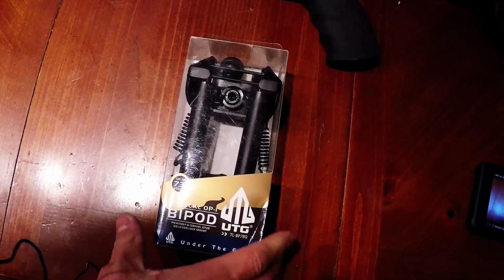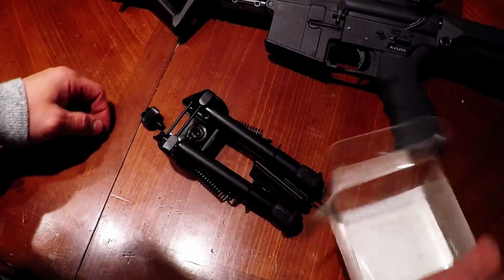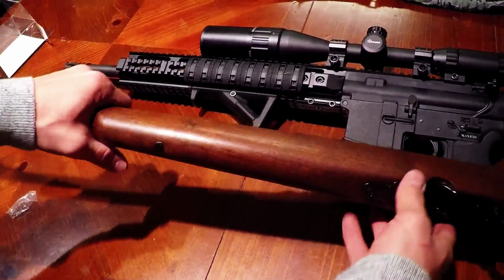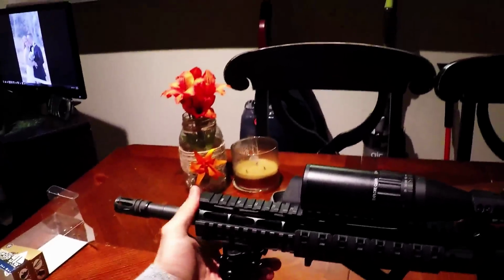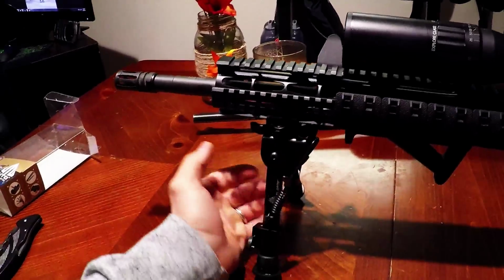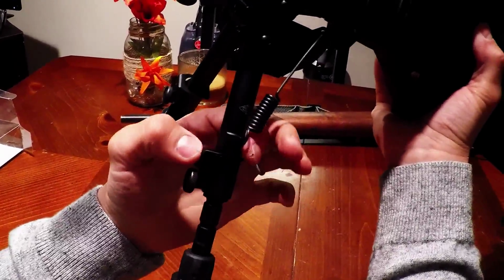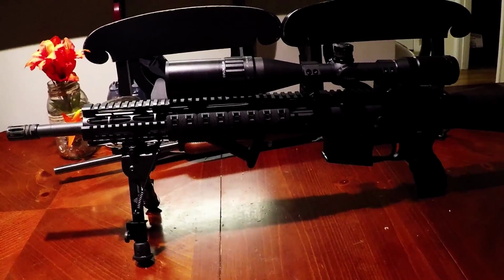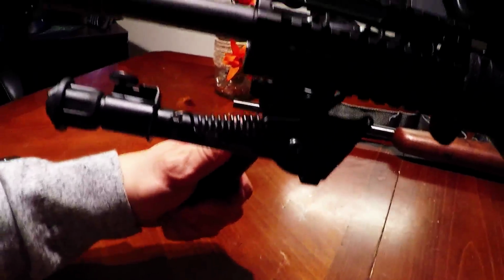UTG OP-1 TL-BP78Q 2 tactical 4 me review/unboxang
Thought I'd do something different. Looking around for reviews of this bipod has only led me to 10 min+ videos of nonsense. So, here is ~2 mins of nonsense instead. Enjoy! Not to knock Nutnfancy, his videos have some good information along with stress tests.